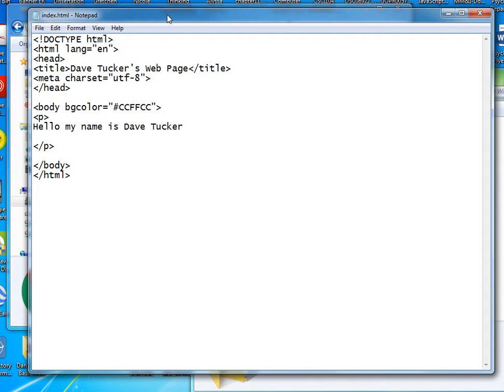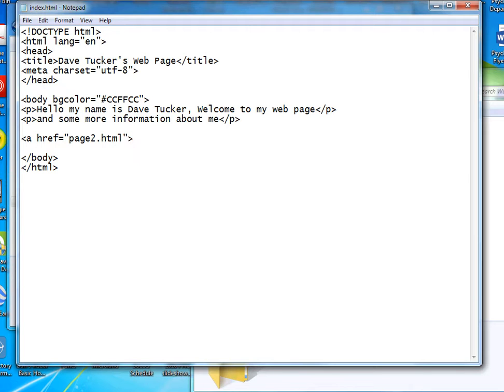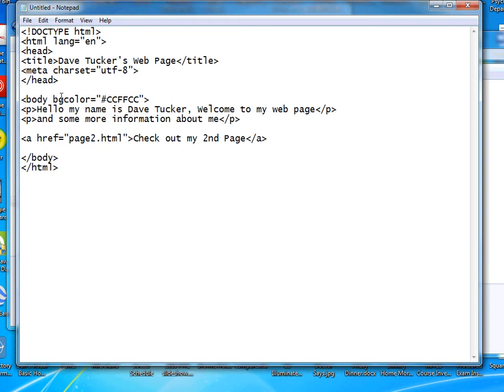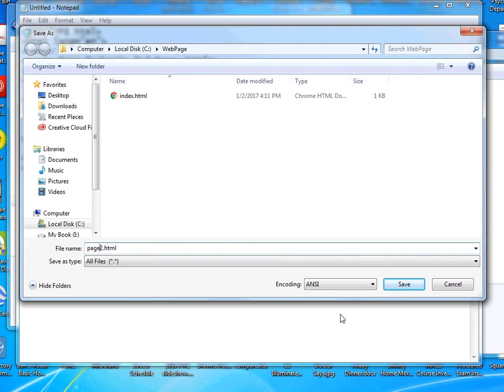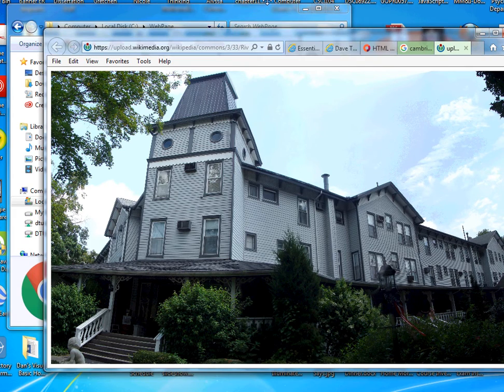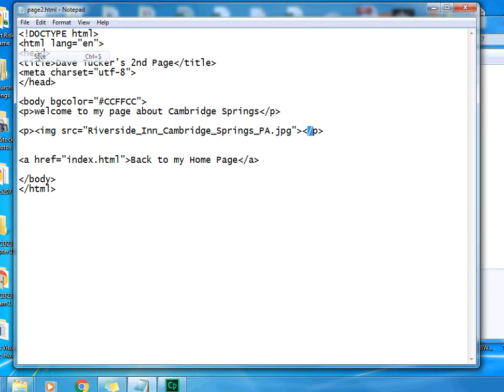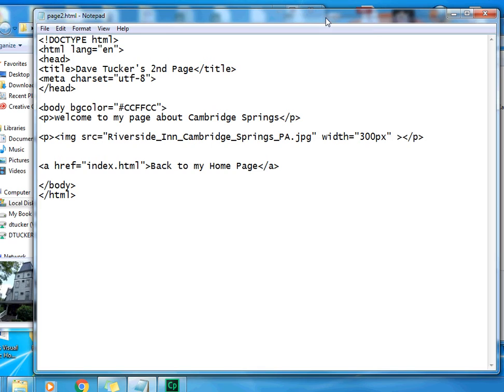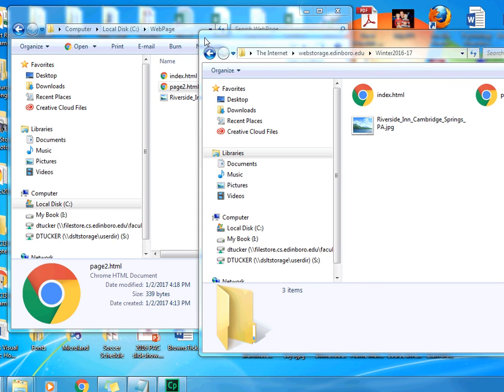Web Page Part 2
2nd Part of making web page at EUP